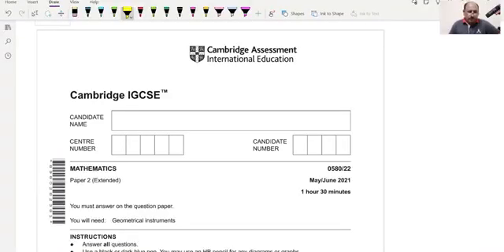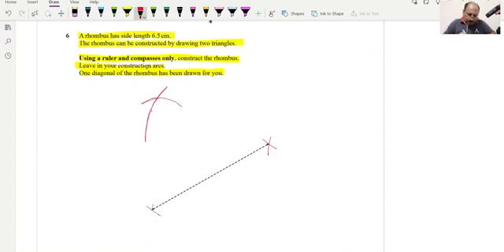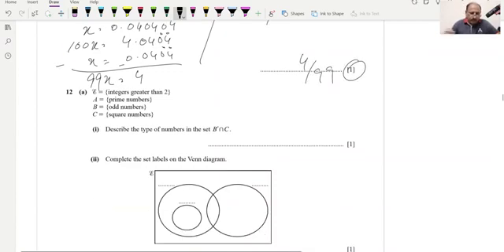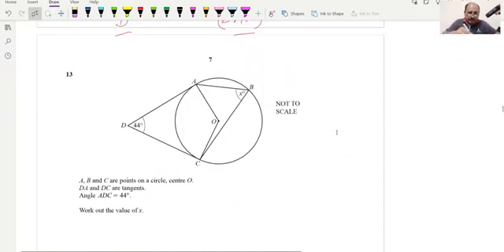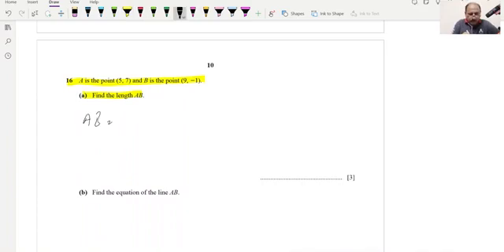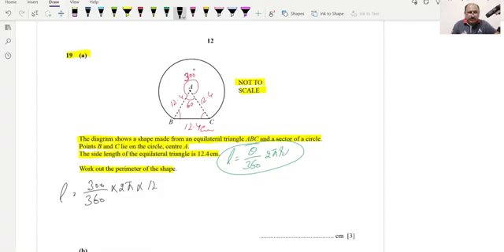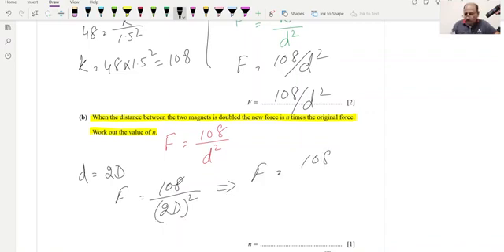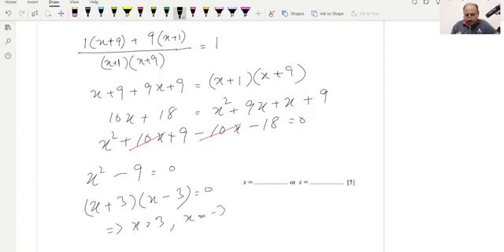Math 0580 M/J 2021 P22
Igcse Exam Revision